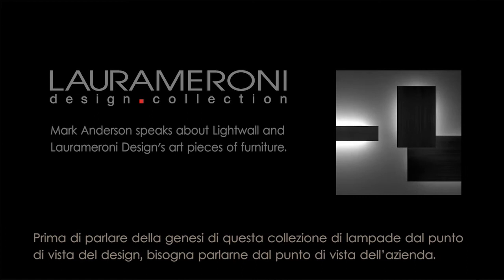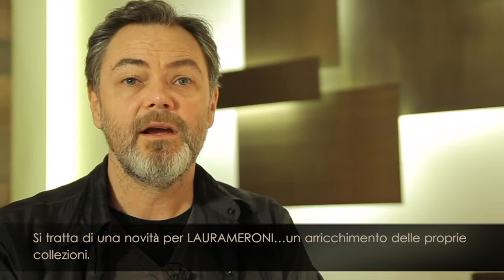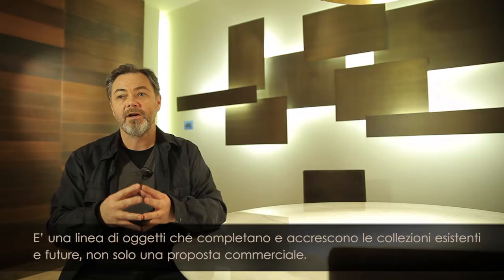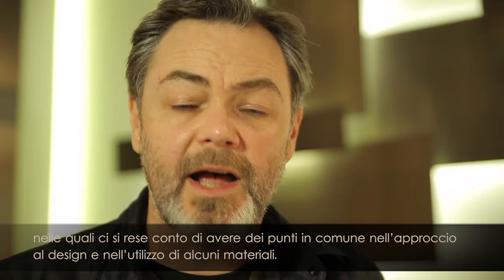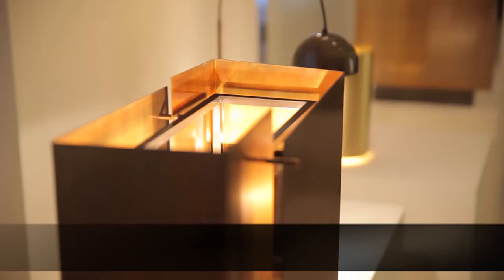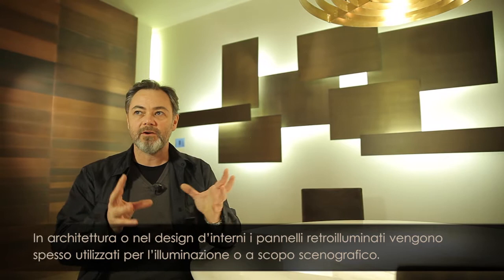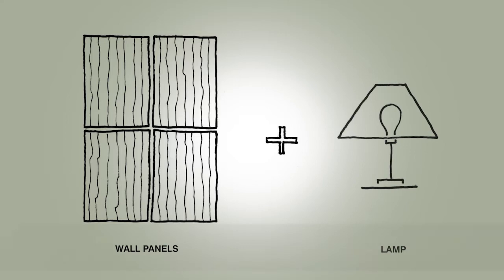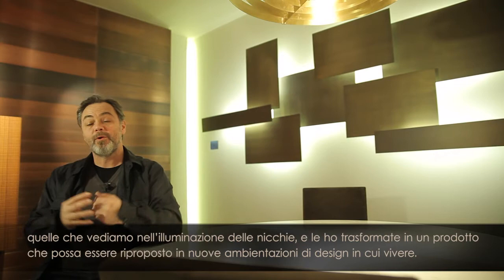LAURAMERONI - Mark Anderson LightWall System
In Laurameroni Design's showroom in via Durini in Milan, the American designer Mark Anderson illustrates the characteristics of Laurameroni's luxury furniture and focuses on Lightwall, the new product he has recently created for the brand. It incorporates in its concept architecture, furniture and lighting and the basic idea of it combines wall panels and lighting. The intension of this project is in fact to make a functional fusion between a decorative wall panel and lamp. Laurameroni Design proposes a design in which difference and uniqueness prevail, as well expressed by the company's philosophy, "Be Different Be Unique".
Nello showroom di Laurameroni Design in via Durini a Milano, il designer statunitense Mark Anderson illustra le caratteristiche del design di lusso di Laurameroni e in particolare si sofferma sul Lightwall, il nuovo prodotto che ha creato recentemente per il marchio. Esso mescola nella sua progettazione i concetti di architettura, arredamento e illuminazione e l'idea di base unisce i pannelli a parete con l'illuminazione. L'intenzione di questo progetto è infatti quella di creare una fusione funzionale tra un pannello decorativo a parete e una lampada. Laurameroni propone la tradizione del made in Italy di qualità, con un design in cui prevalgono la differenza e l'unicità, come esprime bene la filosofia dell'azienda, "Be Different Be Unique".